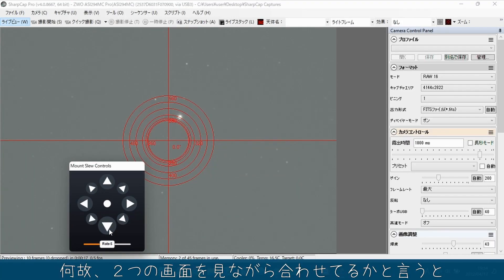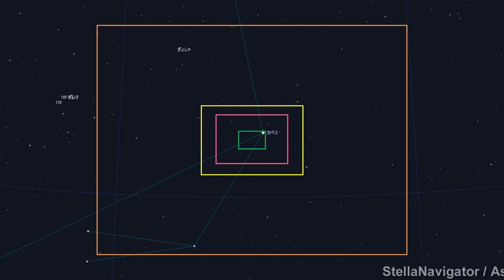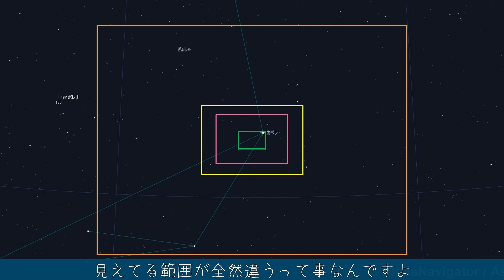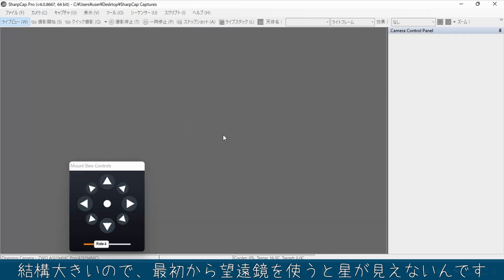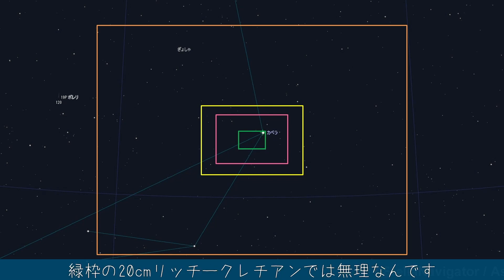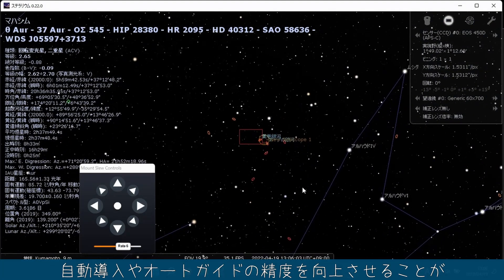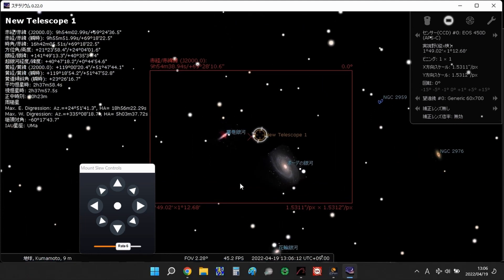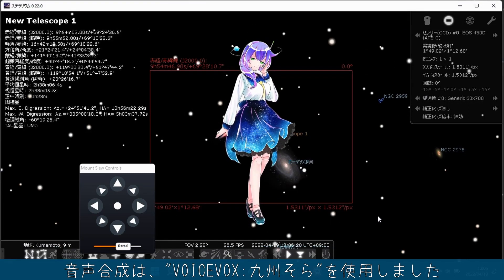セレストロンのハンドコントローラを置物にしたら次なる野望が湧いてきました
CPWIを使ってみたら、とても便利みたいです。こうなると、さらに欲が出てしまって、赤道儀アライメントで楽する方法を考えてみました